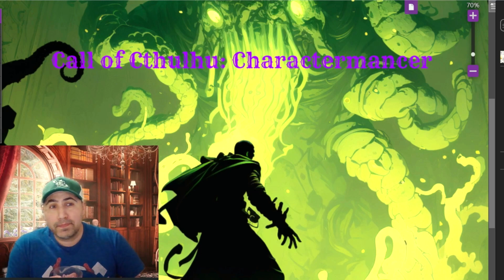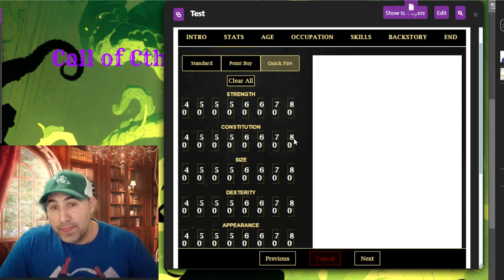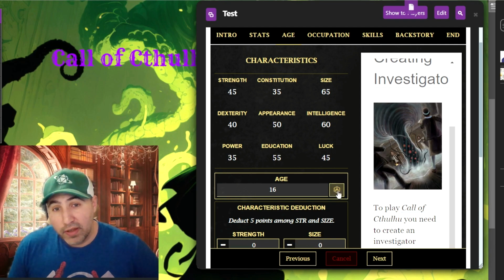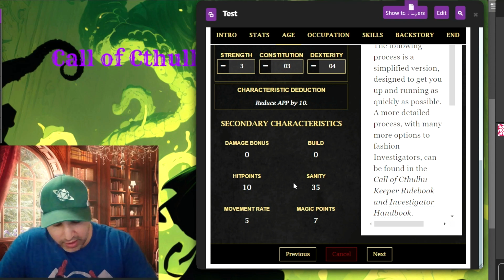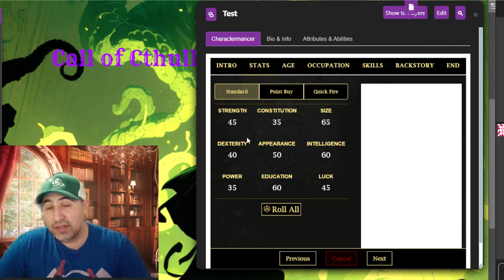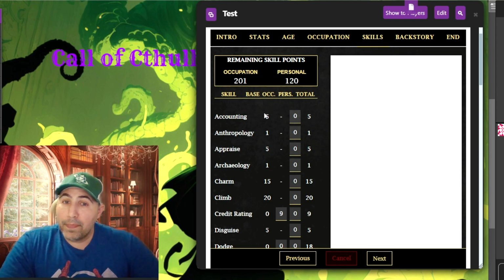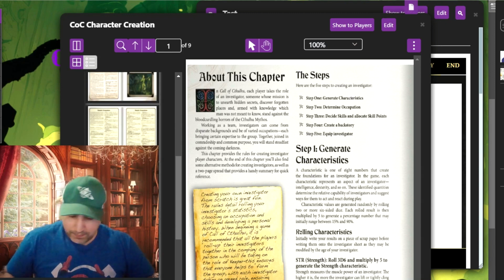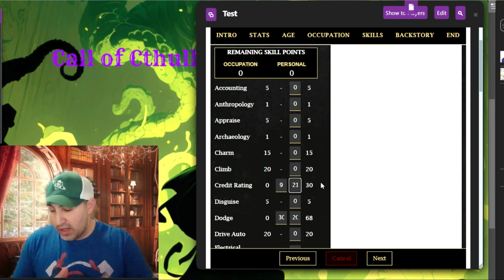Call of Cthulhu Keeper Tips | Roll20 Charactermancer | Crafting Table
tips and tricks that have helped me in my games, maybe they can help in yours too!

Please Like❤️, Sub 🔔, Comment💬 🙏 Makes us feel the feels 😊✨